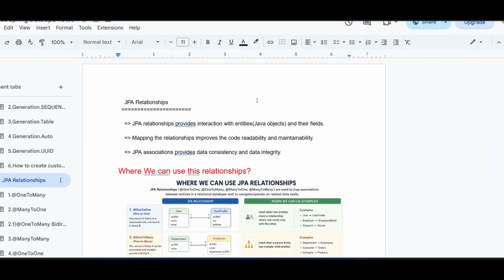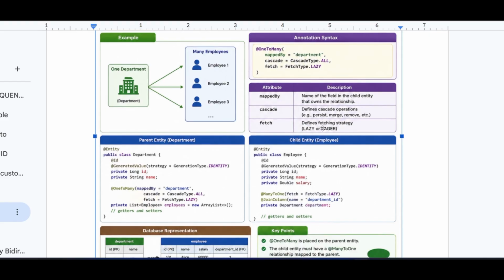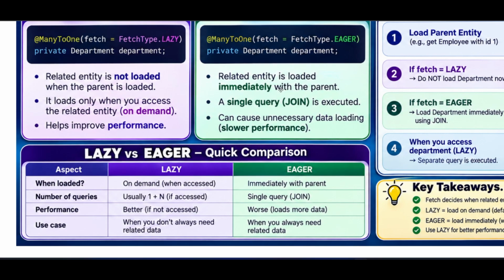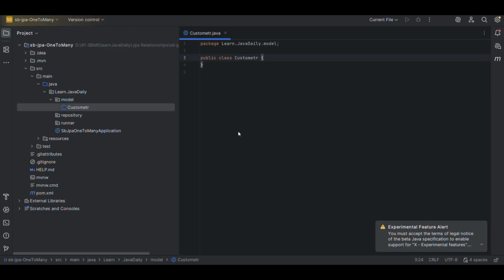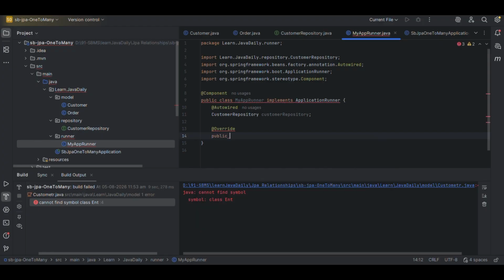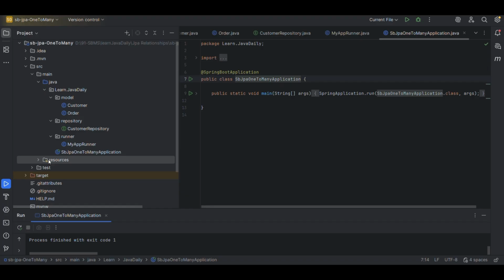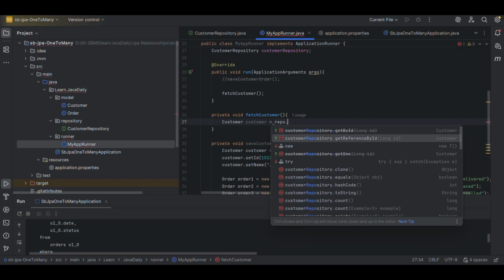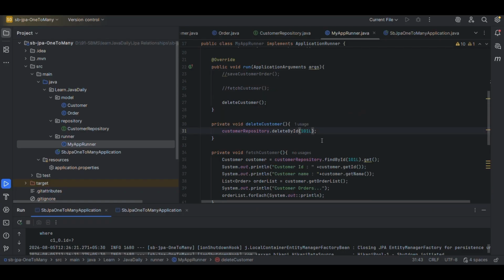Relationship in Spring Boot | Spring Data JPA Explained with Example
Learn how the "@OneToMany relationship works in Spring Boot using JPA and Hibernate" with a practical example. 🚀

In this video, we explain the **@OneToMany annotation**, how to map parent and child entities, how the relationship works between database tables, and how Spring Data JPA manages the relationship.

### 📚 Topics Covered:

✅ What is @OneToMany relationship?
✅ What is Parent Entity and Child Entity?
✅ How to use @OneToMany in Spring Boot
✅ @ManyToOne vs @OneToMany
✅ Bidirectional @OneToMany relationship
✅ `mappedBy` attribute explained
✅ `@JoinColumn` usage
✅ Cascade types in @OneToMany
✅ FetchType LAZY and EAGER
✅ Saving parent and child records
✅ How Hibernate manages relationships
✅ Complete Spring Boot JPA example

### 💻 Technologies Used:

Java | Spring Boot | Spring Data JPA | Hibernate | MySQL

If you are learning **Spring Boot, Hibernate, JPA, or Java backend development**, this tutorial will help you understand entity relationships from the basics.

@OneToMany Spring Boot
@OneToMany relationship in Spring Boot
@OneToMany annotation
@OneToMany JPA
@OneToMany Hibernate
Spring Boot JPA relationship
Spring Data JPA @OneToMany
Spring Boot OneToMany example
OneToMany mapping in JPA
OneToMany relationship example
OneToMany bidirectional relationship
JPA OneToMany bidirectional
Hibernate OneToMany mapping
Spring Boot Hibernate relationship
JPA relationships
JPA entity relationships
Parent child relationship JPA
Parent child relationship Spring Boot
mappedBy in JPA
mappedBy @OneToMany
JoinColumn OneToMany
CascadeType ALL OneToMany
FetchType LAZY OneToMany
FetchType EAGER OneToMany
ManyToOne vs OneToMany
Hibernate tutorial
Spring Boot JPA CRUD
JPA mapping explained
Hibernate relationship mapping